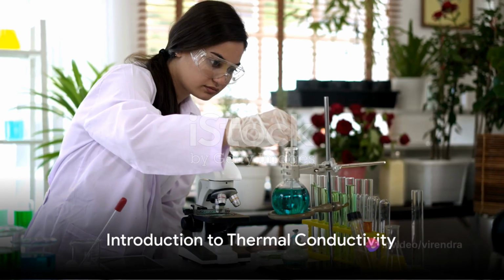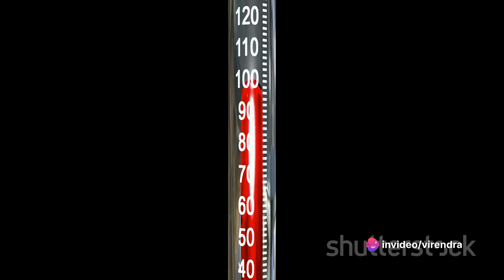Mystery of Thermal Conductivity in Fluids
In this video, we dive deep into the captivating world of thermal conductivity in fluids. Join us as we break down the scientific principles behind this fascinating concept.
Learn how different fluids conduct heat, and discover the peculiarities of thermal conductivities in various environments. We'll explore real-life examples to help you grasp the practical implications of this phenomenon.
Whether you're a science enthusiast or simply curious about how heat moves through fluids, this video is for you. So, grab your favorite beverage and get ready to embark on an educational adventure with us.

OUTLINE:

00:00:00 Introduction to Thermal Conductivity
00:00:28 Thermal Conductivity in Fluids
00:01:19 Measuring Thermal Conductivity
00:01:37 Summary and Importance of Thermal Conductivity